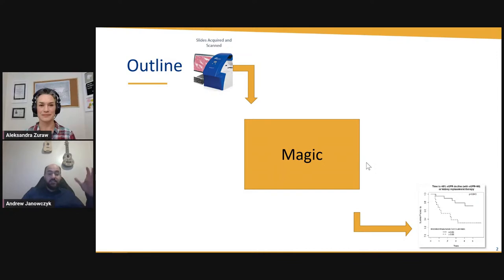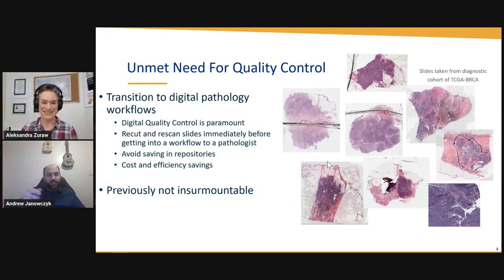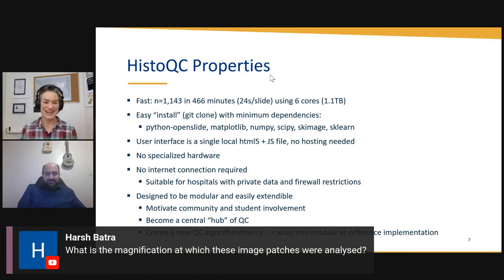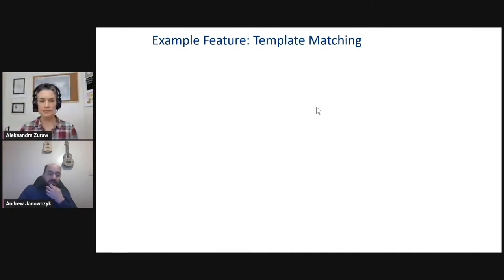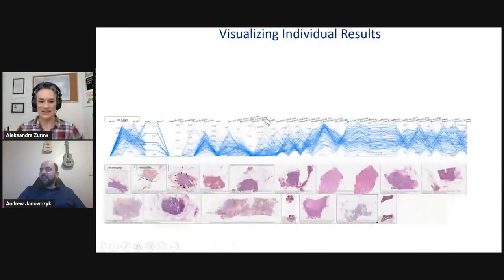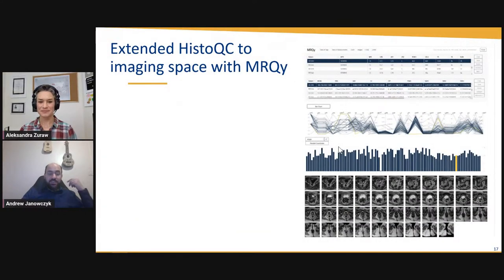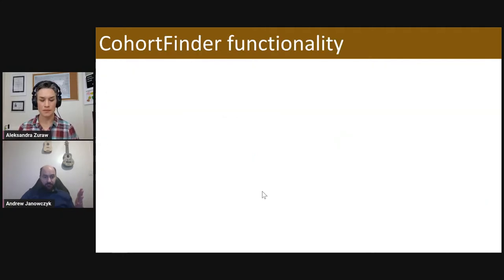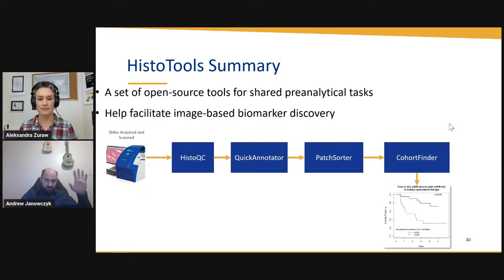Free Open-Source Tools for Consistent Slide Quality Control & Tissue Image Analysis Part (1/3)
Are you tired of sorting through all kinds of stain variations, slide preparation, and scanning artifacts manually in your pathology image dataset?

Are you afraid that the trend you identified in your image data reflects a batch effect? Or maybe you want to stop wasting time on useless annotations and know which patches are relevant for your model development.

No, not that either.

How about keeping your H&E staining consistent in your lab?

If you resonate with any of the above,

THIS WEBINAR is a MUST because we have FREE tools to solve your problems!

The HISTOSUITE TOOLS.

//CHAPTERS:
00:00 - 00:43: Introduction
00:55 - Who is Andrew Janowczyk?
04:30 - Presentation Outline
6:58 - What magnitude of impact can not be thinking of those things? Be It with the use of your tools or without having the output?
10:07 - Do you need to use all of the tools or can you pick and choose?
10:43 - Unmet need quality control
12:45 - Can you use the tool while the slide is in the scanner?
14:22 - HistoQc does not change image quality, HistoQc only measures image quality...
16:30 - Is it only the TCGA?
17:47 - What is HistoQc?
18:43 - This is not a fully packaged tool with a user interface?
18:56 - Where would you position it in the whole spectrum of fully user-friendly for lay people to coders that only know python? Where does it fit into the spectrum?
20:05 - Can HistoQc read propriety WSI formats? (e.g. .mrxs,.svs)
21:08
21:15 - HistoQC Properties
23:53 - Who can use setup these HistoQc tools in my institution?
24:50 - Can HistoQC be used for the individual TMA core assessment?
25:25 - What is the magnification at which these image patches were analyzed?
27:32 - Can HistoQC interact with QuPath?
29:00 - End Users of HistoQC
31:50 - Introduction to Backend
32:40 - What about IF? This is not IF, this is a bright field? can it be adapted to IF?
33:45 - There's considerable heterogeneity in the types of artifacts that can occur in WSIs. Does the model perform better or worse for specific types of artifacts, and if so, which kinds?
35:27 - Can you transfer the binary masks to another software? In order to still use an image if the tissue is very precious and cannot be redone?
37:24 - Example Feature: Template Matching
39:20 - Is that feasible?
41:41 - Given that is a statistical model, could you use HistoQC to measure, say, the "straightness" (or tortuosity) of a core biopsy?
42:41 - HistoQC Interface
43:00 - Would I totally require different parameters for artifacts?
45:53 - Where is it used or is it already applied where you are working?
46:05 - Where do you envision, and who's gonna be responsible for quality control this?
48:00 - Has HistoQC ever been used to evaluate/compare Virtual H&E images (e.g. Ozcan group)? If so, can you speak at all about the results of that comparison?
49:38 - Visualizing Individual Results
50:39 - What to do with the outliers?
53:10 - Does HistoQC give an estimation or guarantee that AI systems will or will not perform well in a given sample?
54:13 - Application of HistoQC in Neptune
57:40 - Incidental Finding - The noise in our DP slides
59:04 - Extended HistoQC to imaging space with MRQy
59:49 - Is there a similar tool for the iSyntax file format?
1:00:24 - Will it work with motic scanner?
1:04:18 - CohortFinder
1:07:35 - Typical Case for data partitioning
1:07:55 - CohortFinder Data Partioning strategy
 1:08:35 - CohorFinder properties
1:09:52 - CohorFinder functionality
1:11:20 - Experimental Design
1:12:20 - Proximal tubule segmentation - F1
1:13:47 - Can you it in post-model development to define the cohort where the model performs best?
1:14:10 - Qualitative Results
1:15:02 - Integrated Into HistoQc UI
1:15:25 - CohortFinder - Conclusion
1:16:47 - Do you see it in other applications of machine learning/ deep learning as being a requirement already or/and will you air and do you see it as a requirement by regulators? Are we in the infancy or it is implemented somewhere else and we're just catching up?
1:20:22 - HistoTools Summary
1:20:43 - Acknowledgements
1:20:55 - Interested in collaborating? or want to join the team?